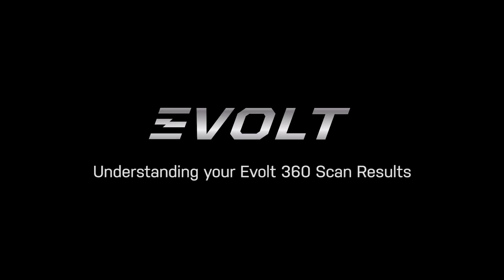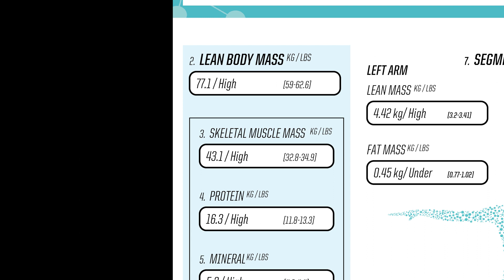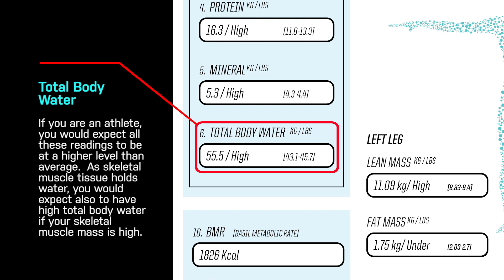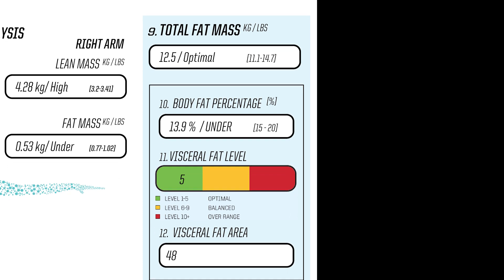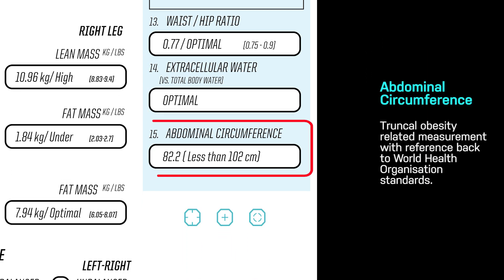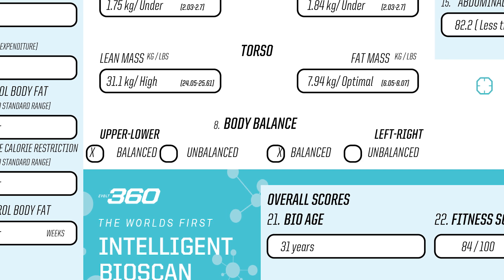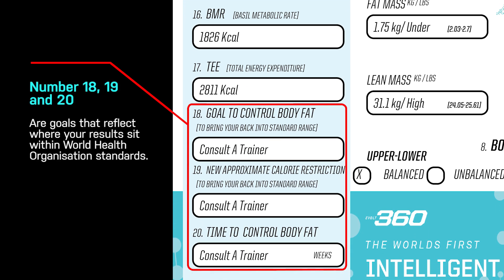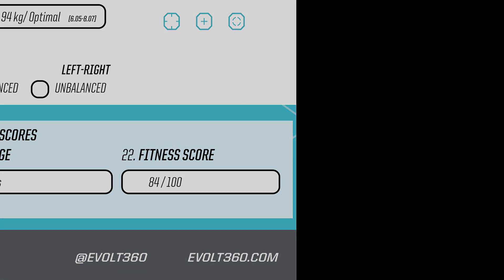Your Evolt 360 scan results explained